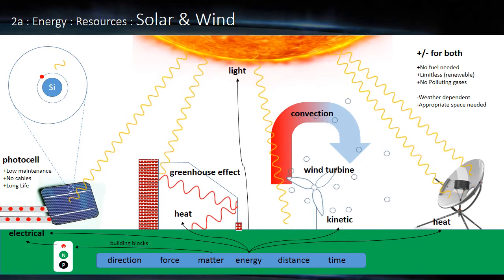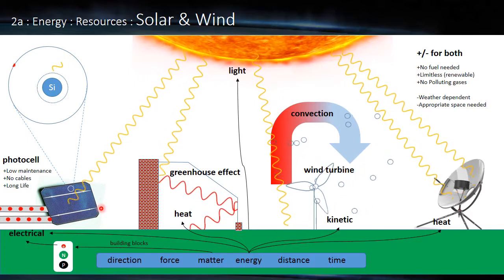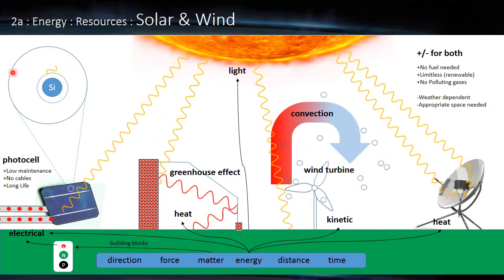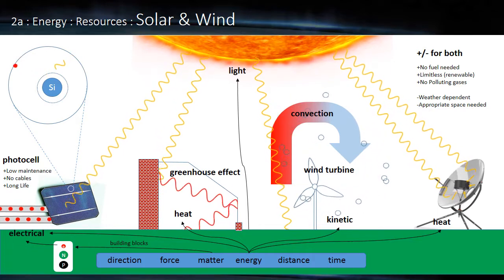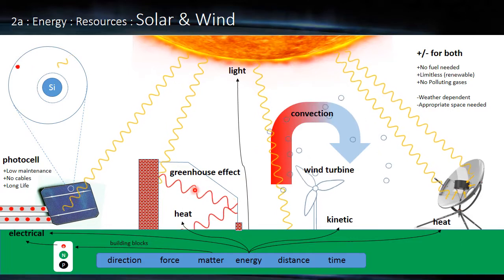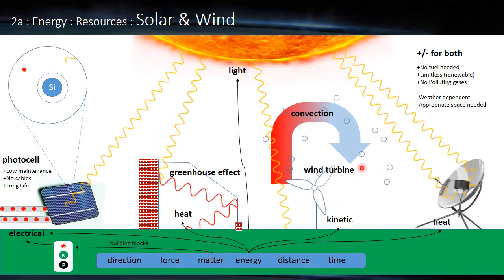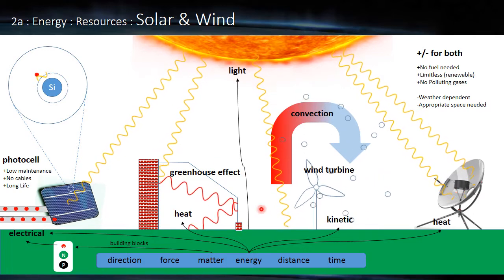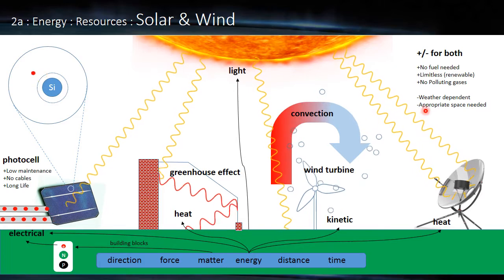2a Solar & Wind Power